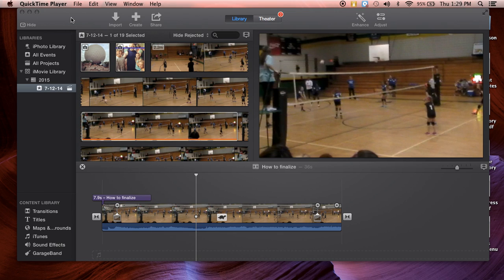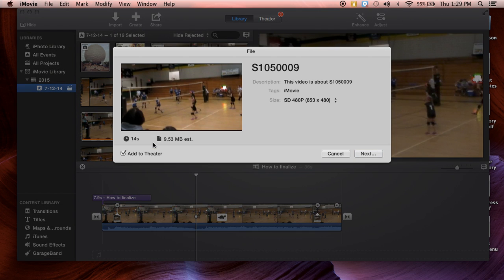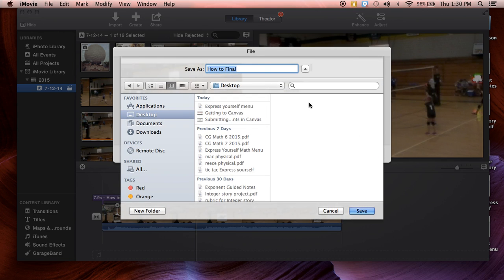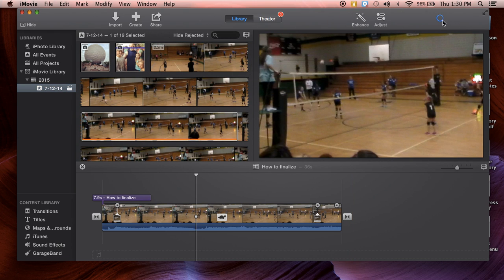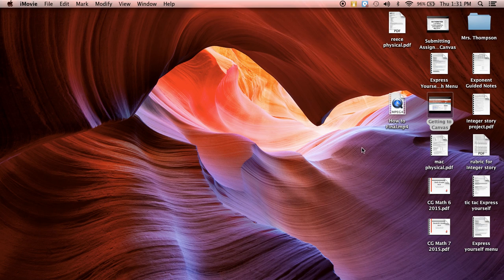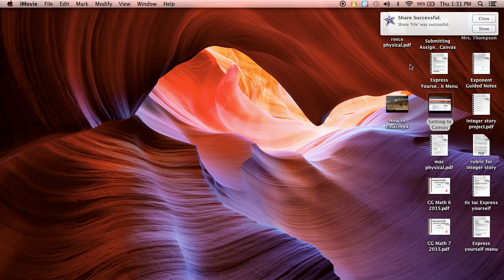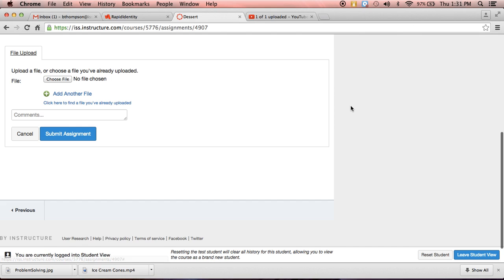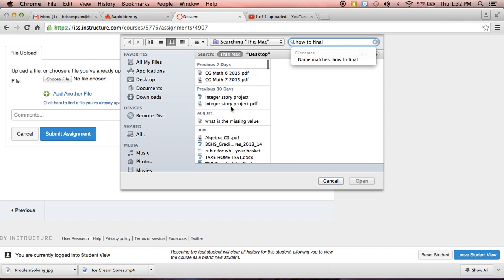How to Finalize iMovie